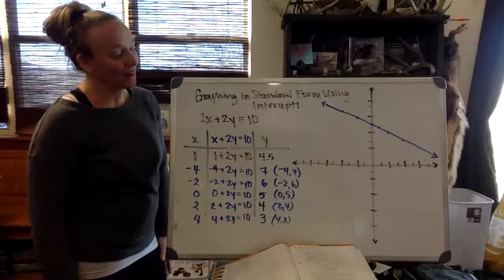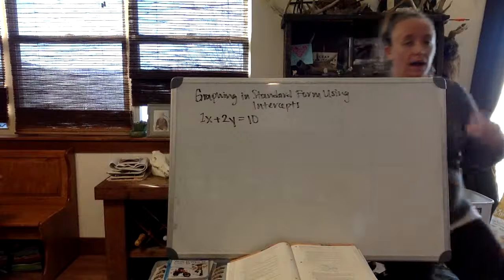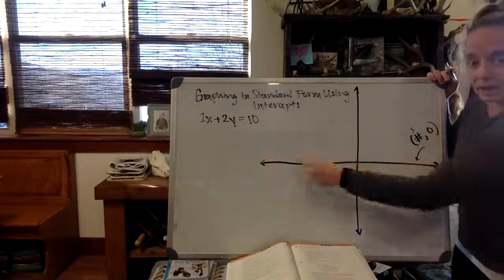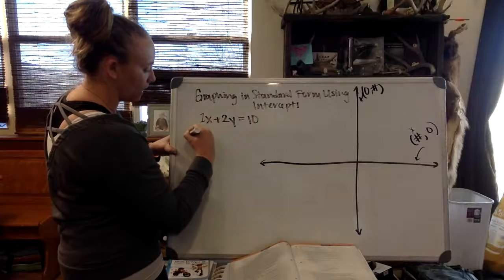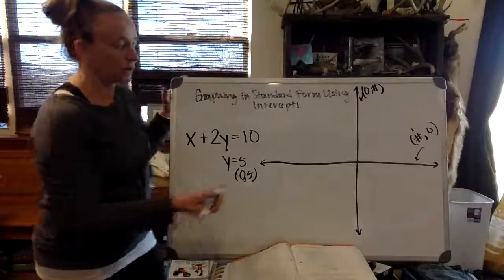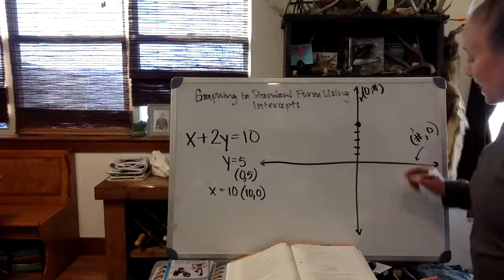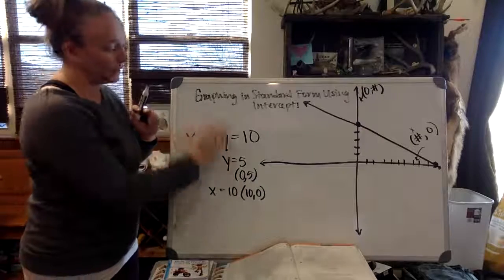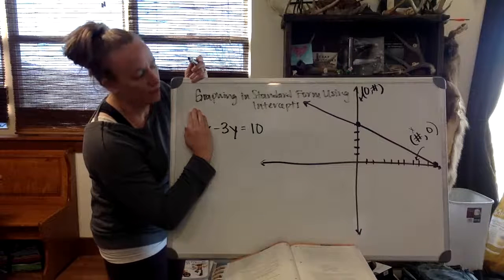Math 8 Module 4 - Lesson 4.11 Video #3 (Graphing in Standard From Using Intercepts)